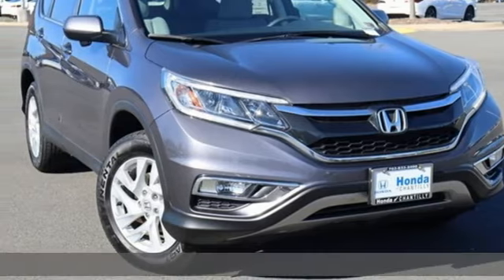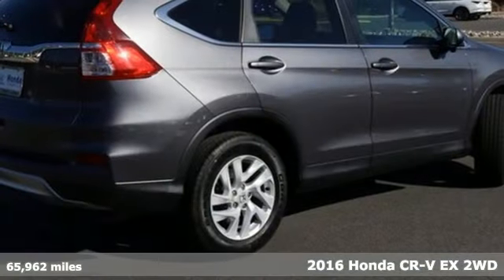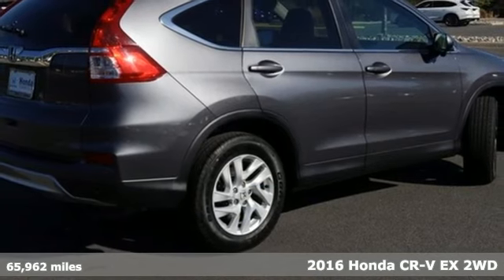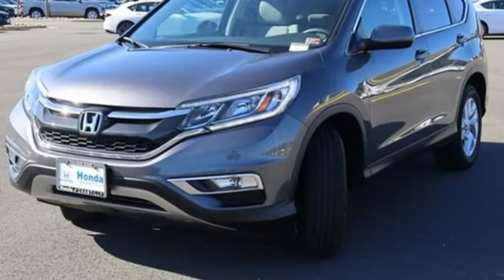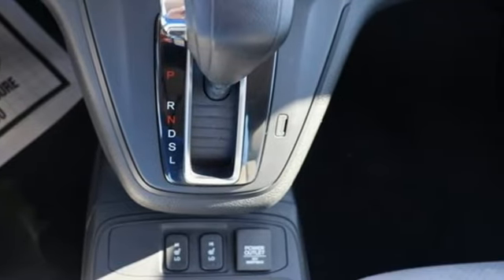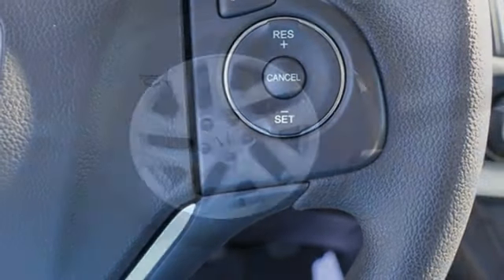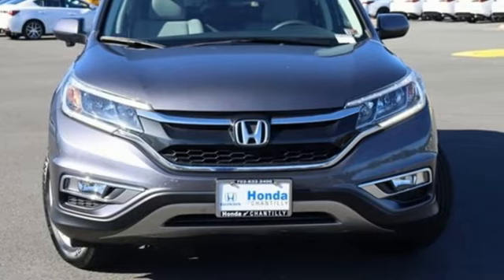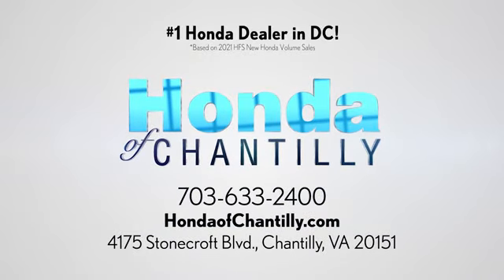Used 2016 Honda CR-V Washington DC MD Chantilly, DC HCPL004866A - SOLD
Year: 2016
Make: Honda
Model: CR-V
Trim: EX
Engine: 2.4L I4 DOHC 16V i-VTEC
Transmission: CVT
Color: Gray
Interior: Gray
Mileage: 65962
Stock #: HCPL004866A
VIN: 3CZRM3H54GG720611
CARFAX One-Owner. Gray 2016 Honda CR-V EX CVT FWD 2.4L I4 DOHC 16V i-VTECbrbrOdometer is 29211 miles below market average! 26/33 City/Highway MPGbrbrbrWe make every effort to provide accurate information but please verify options and price with management before purchasing. All vehicles are subject to prior sale. All financing is subject to approved credit. Dealer installed options are additional. Stock photo colors, options and trim levels may vary. Not responsible for typographical errors. Published price subject to change without notice to correct errors and omissions or in the event of inventory fluctuations. Vehicle offers/prices & internet price quotes valid for 48 hours from initial posting date, subject to change by dealer/manufacturer without notice. Vehicles may be in transit to dealer. Vehicle photos may not match exact vehicle. Please call to confirm availability status. All prices exclude taxes, title, license, and a $899 documentation fee. Model tested with standard side airbags (SAB). Government 5-Star Safety Ratings are part of the National Highway Traffic Safety Administration (NHTSA). New Car Assessment Program **Based on model year EPA mileage ratings. Use for comparison purposes only. Your mileage will vary depending on driving conditions, how you drive and maintain your vehicle, battery pack age/condition, and other factors.

Address:
4175 Stonecroft Boulevard